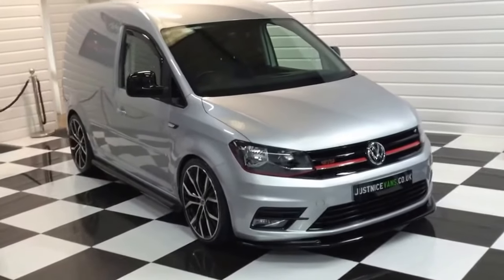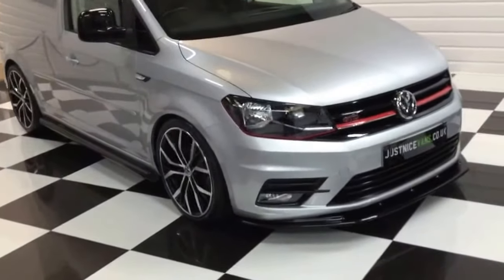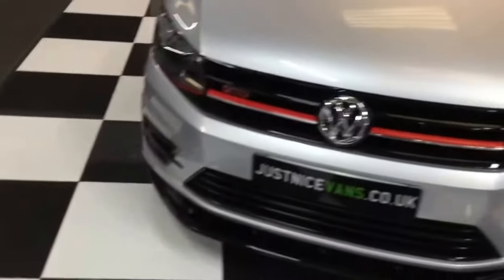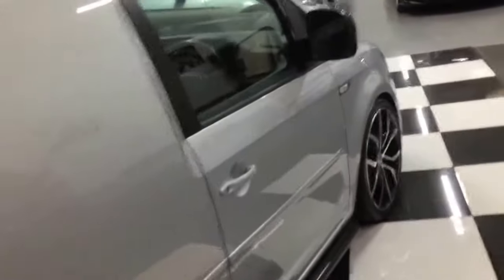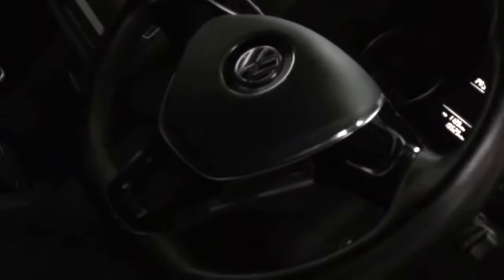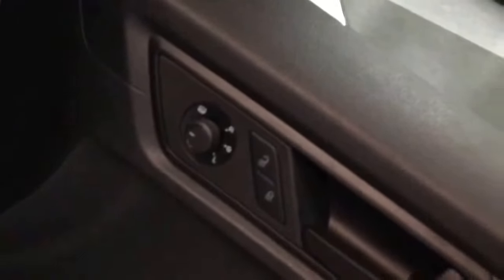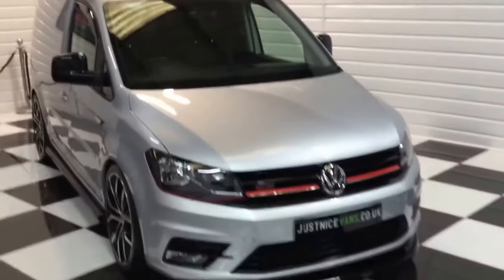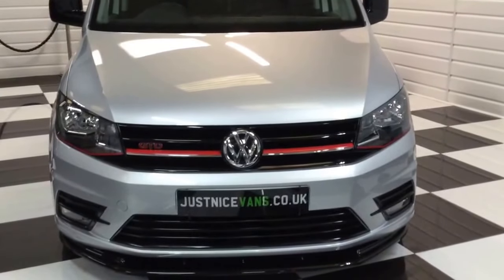2016 (66) Volkswagen Caddy 2.0 TDi Highline GTD Edition (Sorry Now Sold)